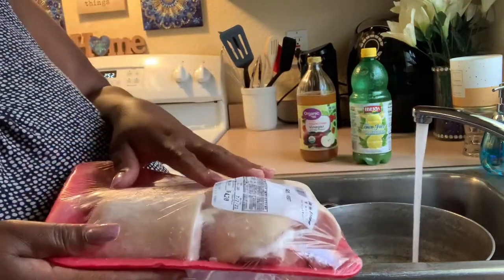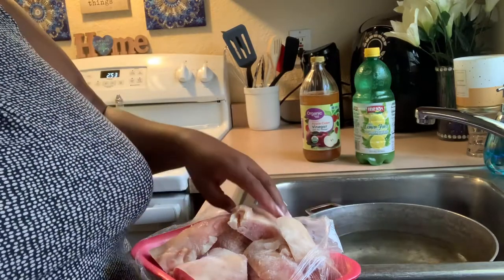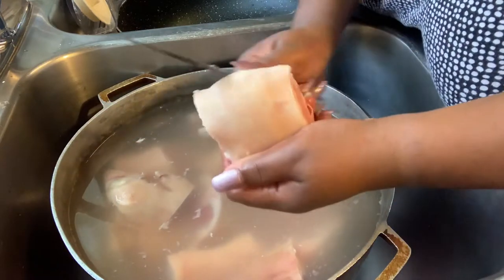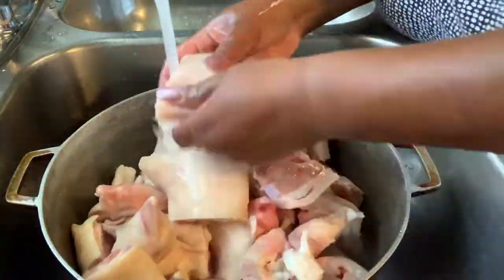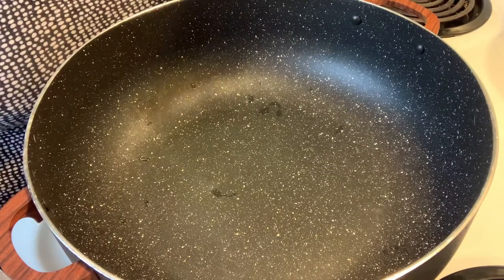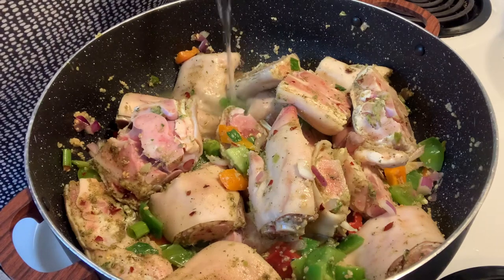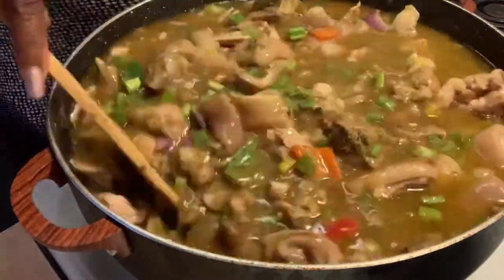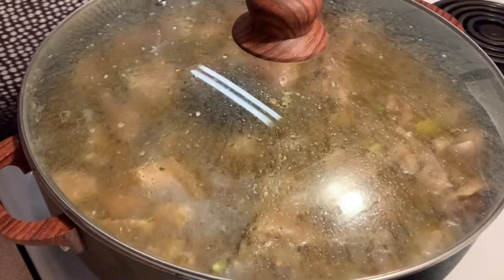Cooking a pig pot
Hello everyone hope all is well. Y’all look listen I had a taste for some chitterlings and my local meat market was all out. So I said what’s the next thing best to chitlins a pig pot. So of course I jump right in the kitchen and started to make that pot rattle lol.  This is just a quick little video of me cooking a pig pot. I will leave the recipe below. Hope you all enjoy the video😚.

Pig Feet: washed in warm water,lemon juice & apple cider vinegar scraping them clean. Repeating warm water, lemon juice & apple cider vinegar twice.
Seasoning: 2tbsp of greens Sofrito,1tbsp of Adobo, complete seasoning,crush red pepper flakes,garlic powder,onion powder,black pepper,sea salt & thyme..adding mix bell peppers & onions mixing well.

Cooking: Added 2tbsp of vegetable oil to a pot along with mixed bell peppers & onions, green onions & 2tbsp of minced garlic allowed it to sauté for 2 minutes then added my pig feet in along with 3 to 4 cups of water depending on the size of your pot along with 3tbsp of white vinegar & 3 bay leaves. 10 minutes in I added my souse meat. Allowed it to cook on a medium burner for an hour and a half of cooking time. The total cooking time is 2 to 3 hours depending on how much you’re cooking. I added 2/3 of water and 2tbsp of flour mixed in a small bowl along with 1tbsp of browning mixing well and pouring it into my pot 2 hours in along with more mix peppers & onions,greens onions & more seasoning this step is optional. Allow it to cook for an additional 5 to 6 minutes and you’re ready for serving.